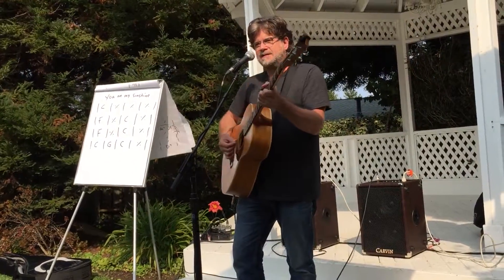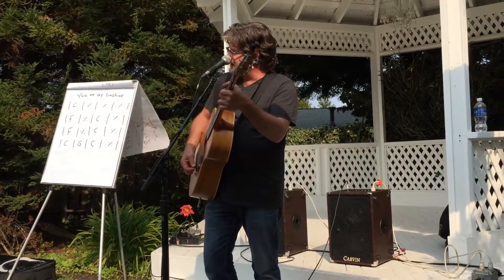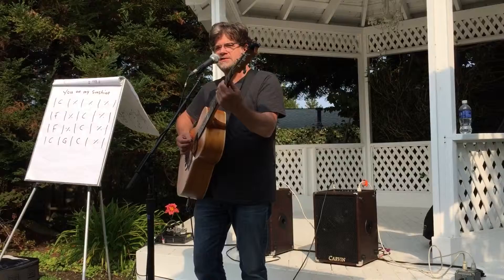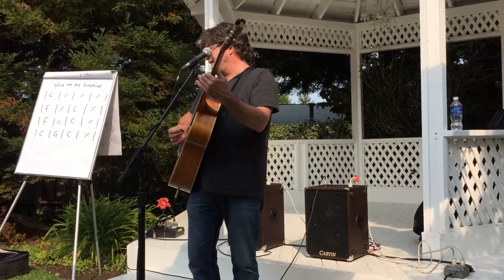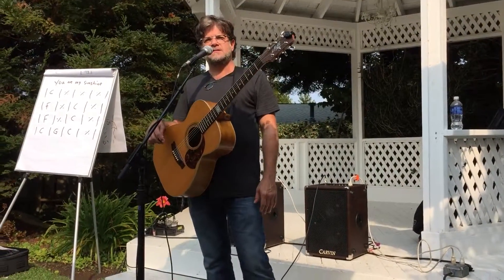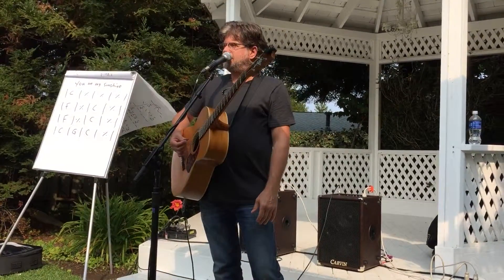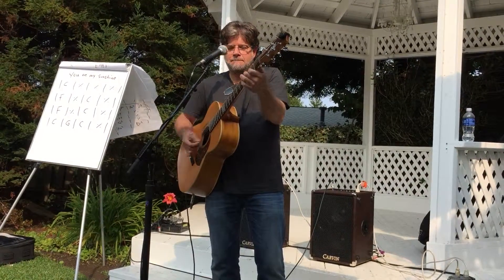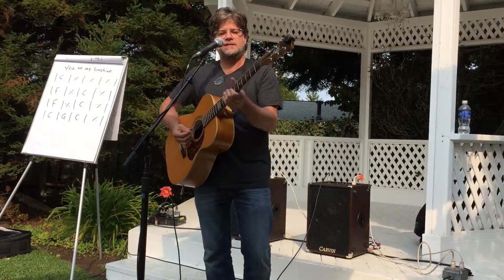Pat Bergeson teaches walking bass